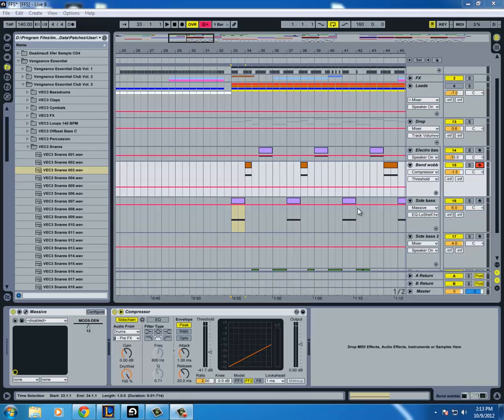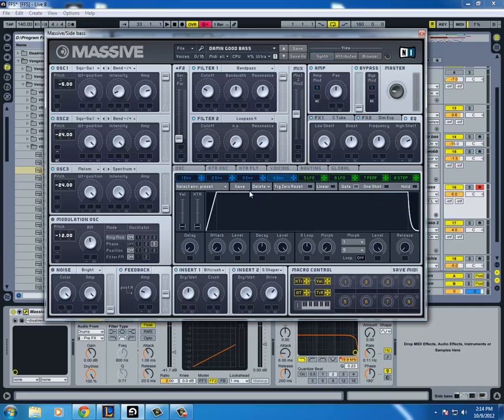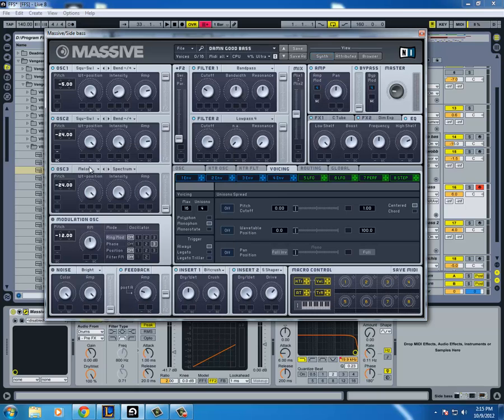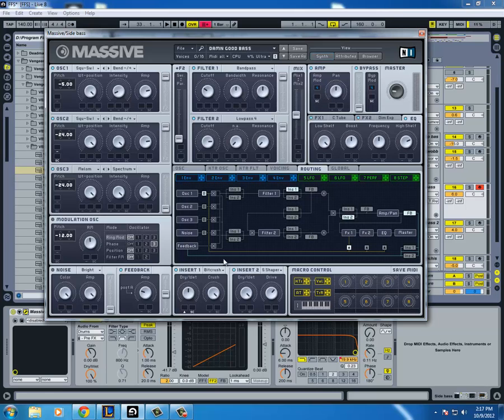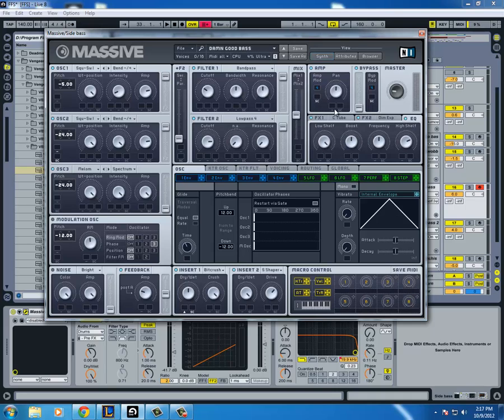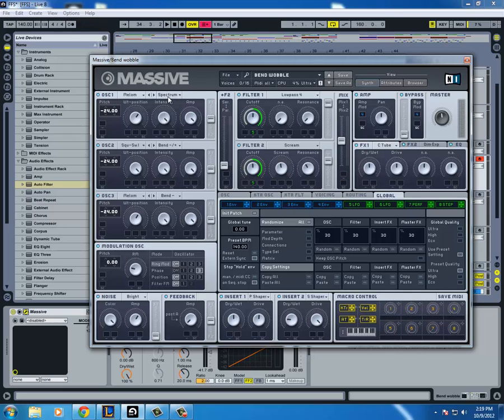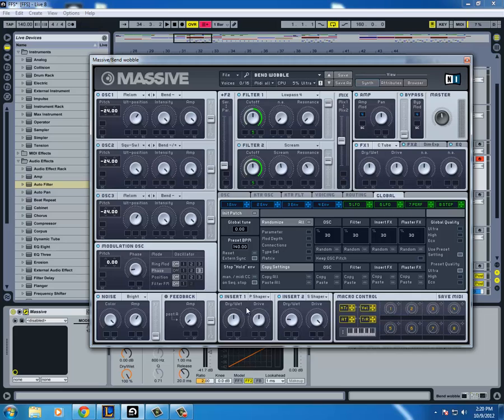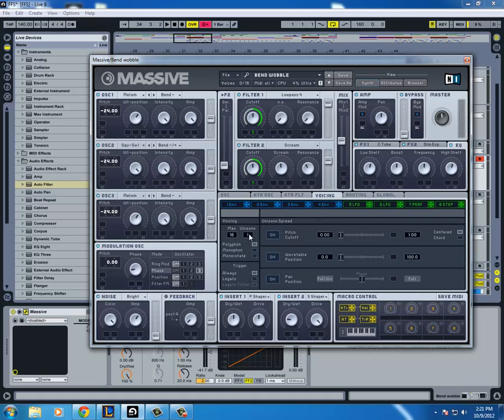Tutorial : Dubstep wobble-Electro house bass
This tutorial teaches you how to make a bass, i call this bass the bend bass. it uses bend- or bend+-- to create a bass that is very gritty and sharp, the reason i named it the bend bass is because a saw tooth wave with the type set to format is called a format saw, so this since it's created with the bend modes, and is a bass, i call the bend bass.

the second sound i teach is the Bend wobble(one of my favorites and grittiest sounds) both of these sounds are found in my preset pack still a WIP

*Note once i get these patches finished and uploaded, there will be a free download enabled for all of the sounds im doing tutorials on, All of the sounds in whole. Im thinking of doing build #'s so this would be -Skippi's preset pack Build 1- this would help diferentiate the sounds and make it so the builds dont consistantly keep getting bigger any you have to redownload them all. either that or go by genra. -Skippi's Electro-house-Dubstep preset pack-